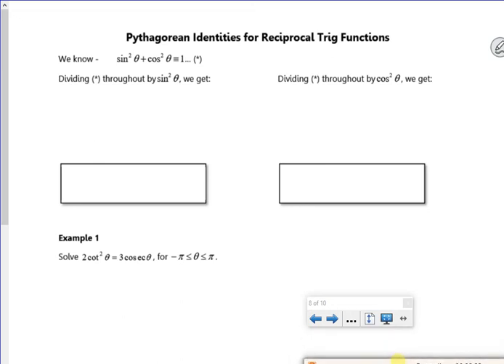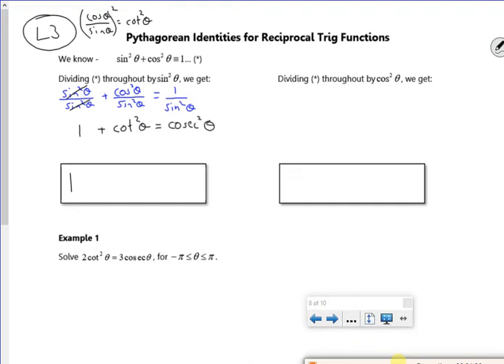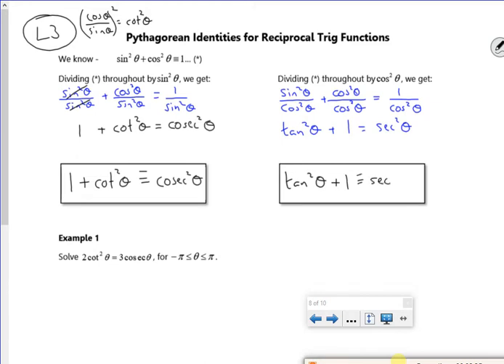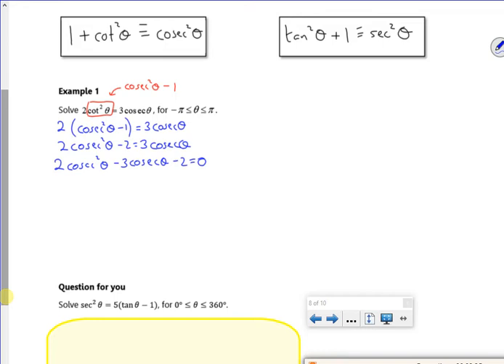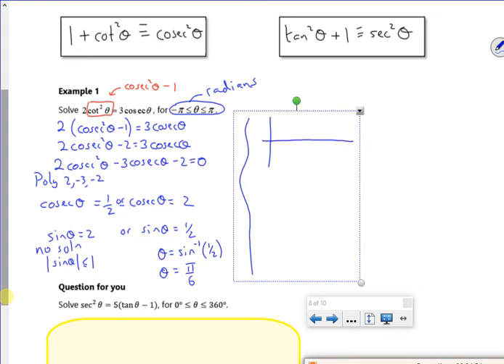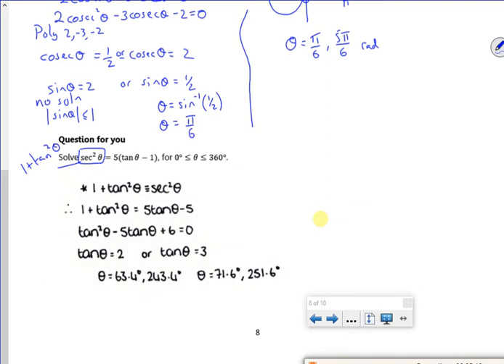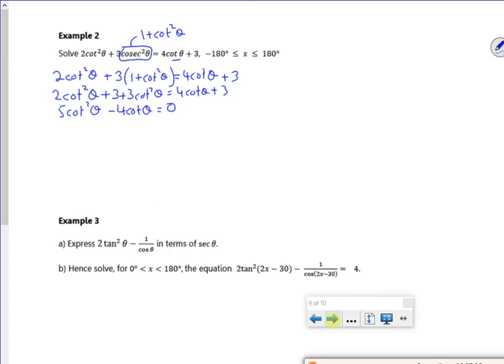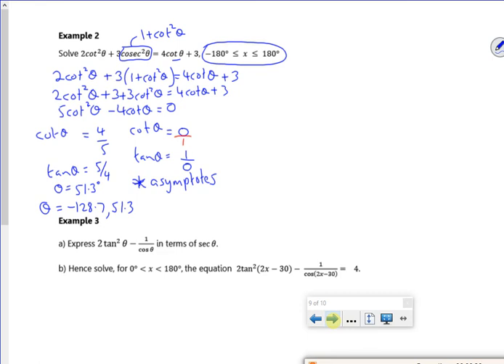A2 trig fns lesson3 vid1